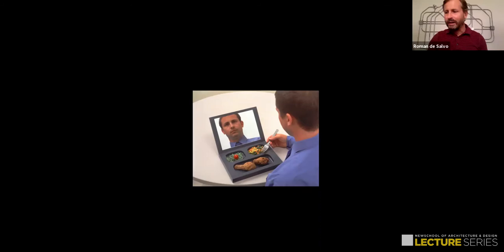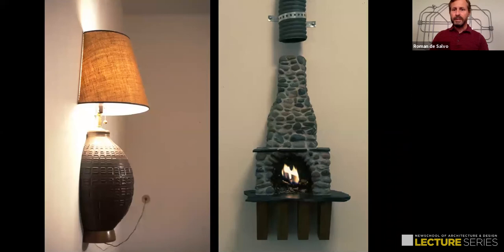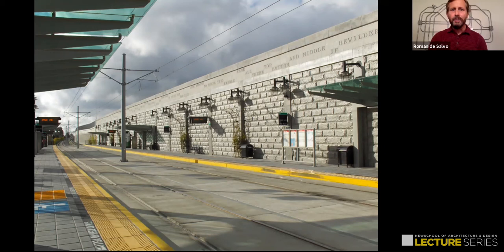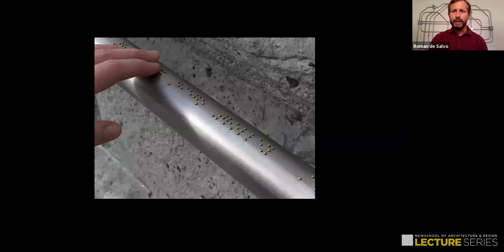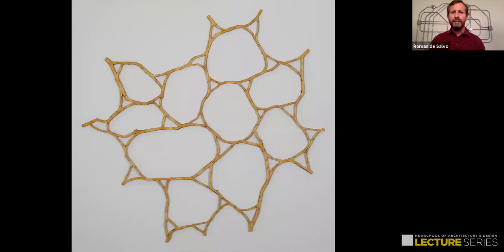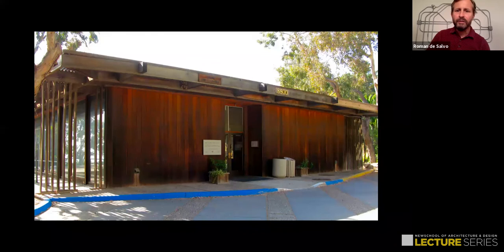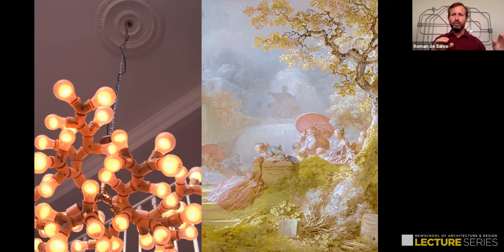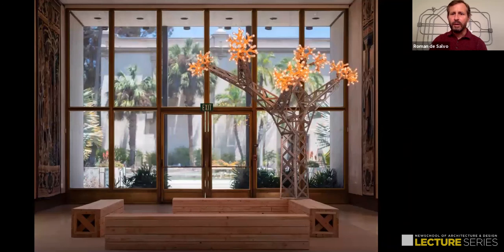Lecture Series: Roman de Salvo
Roman de Salvo is a San Diego-based sculptor and public artist whose work infuses the everyday with surprise and intrigue. His lecture shares anecdotes of working with architects and the built environment.